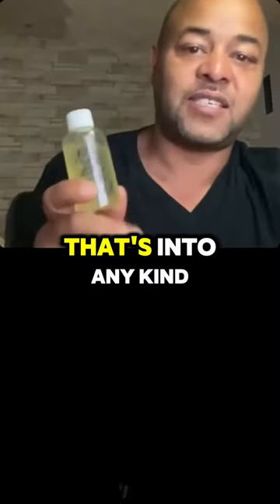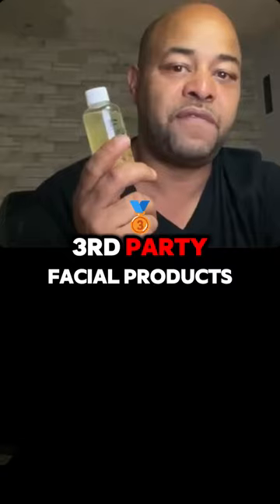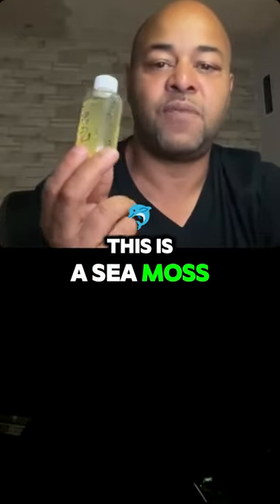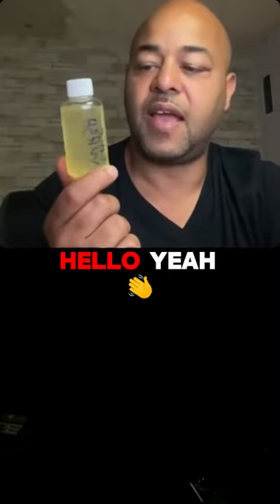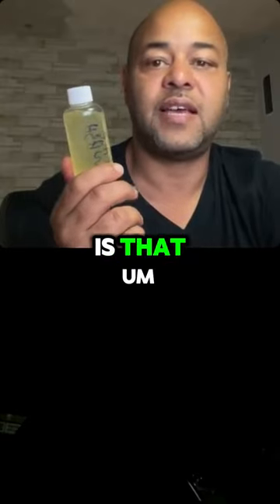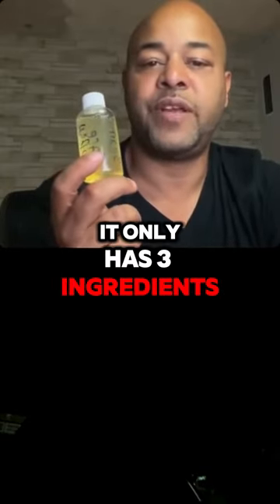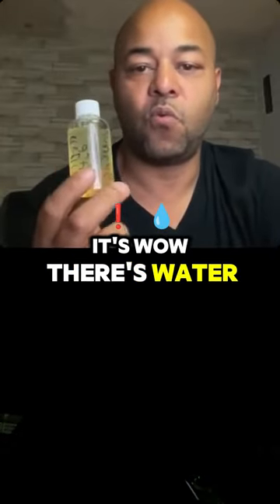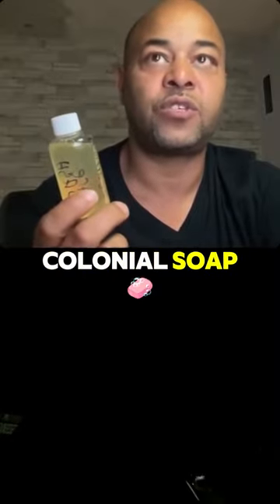Discover the Magic of Sea Moss Face Wash!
Dive into the enchanting world of skincare with our latest video, "Discover the Magic of Sea Moss Face Wash!" This video unveils the incredible benefits of sea moss, a powerful superfood for your skin, perfect for those seeking holistic beauty solutions. Explore how this natural ingredient can transform your skincare routine, providing deep hydration and nourishment thanks to its remarkable marine collagen properties.

Learn how to incorporate seaweed skincare into your daily regimen with our moisturizing mask and hydrating serum that promises to leave your skin looking radiant and revitalized. We’ll share tips on crafting a vegan skincare routine that embraces the secrets of botanical beauty while ensuring your skin receives the nutrients it craves.

Whether you're a skincare enthusiast or just starting your journey towards natural skincare, this video is packed with insights on how to achieve that healthy glow. Join us as we reveal the superfood secrets behind the nourishing mask that will elevate your beauty regimen. Don’t miss out on discovering how sea moss can be the game-changer in your quest for vibrant, glowing skin!

Watch now and let the magic of sea moss transform your skincare routine!